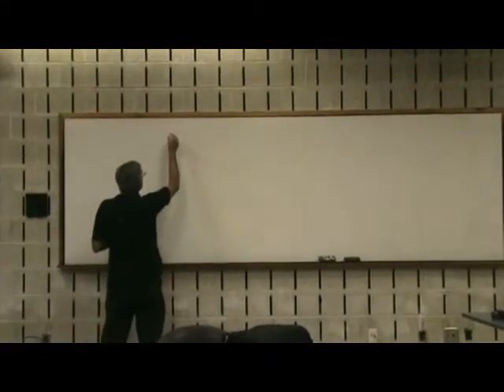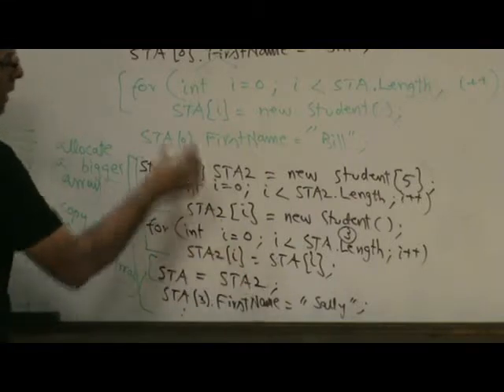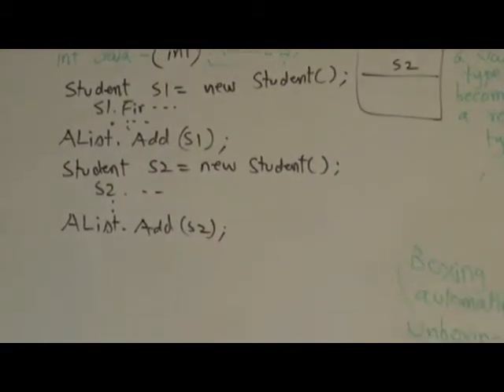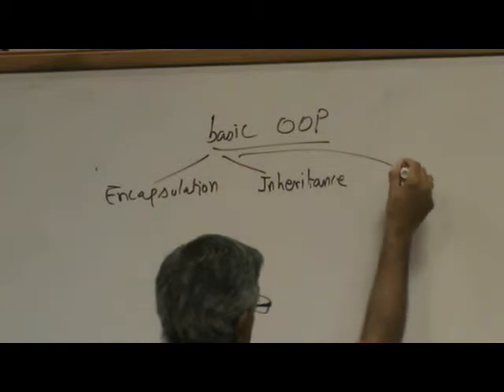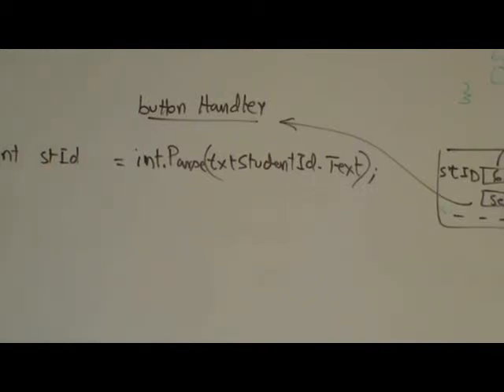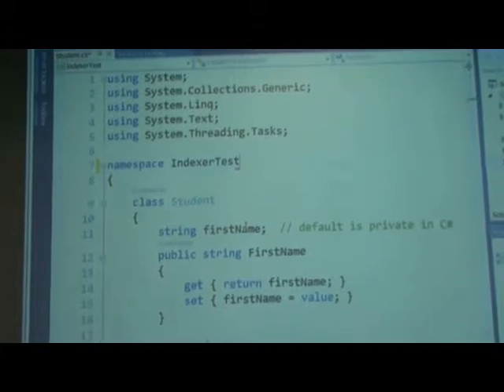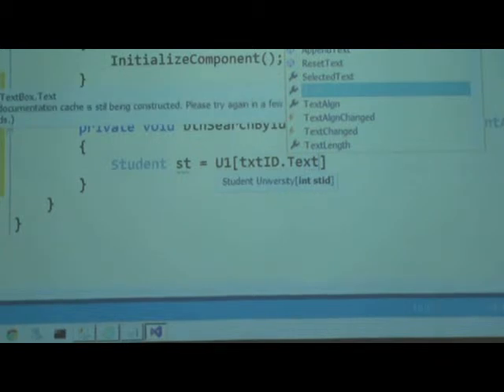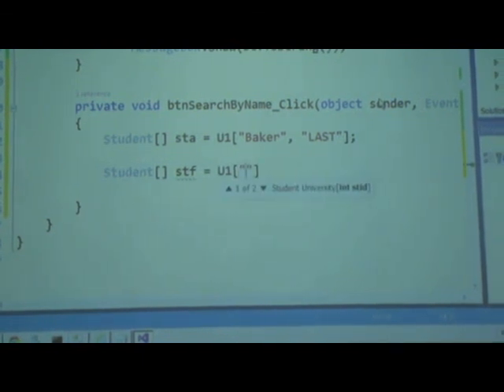Part 20 - C# Tutorial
Video Lecture 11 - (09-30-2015) - Collections